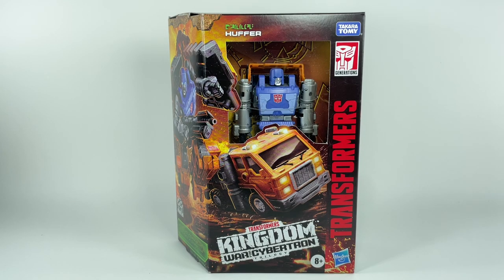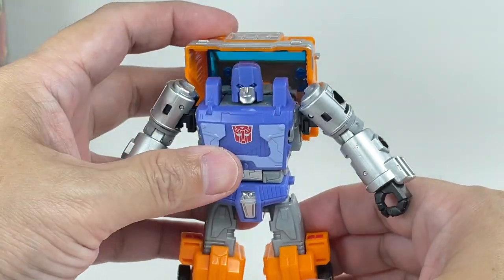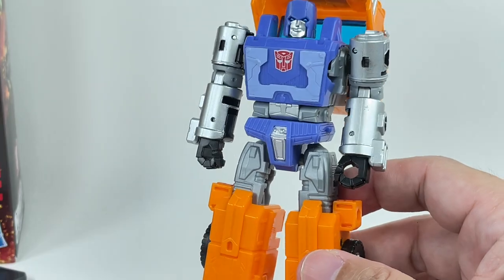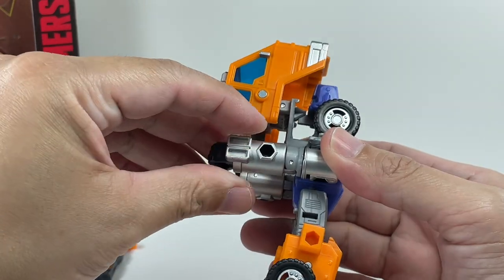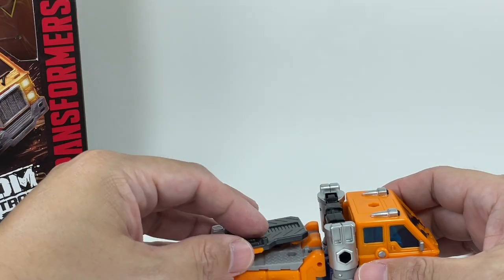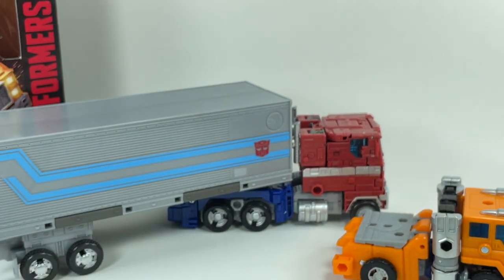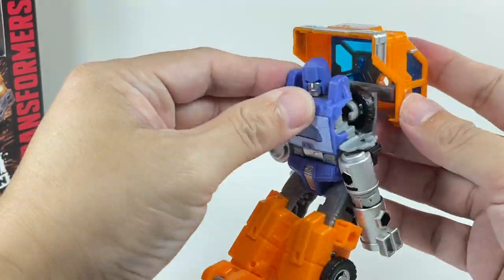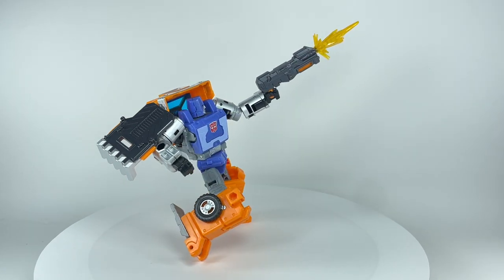Transformers KINGDOM Huffer Chefatron Review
Transformers Generations War for Cybertron Trilogy KINGDOM Deluxe Class Huffer Optimus Prime Trailer Chefatron Review